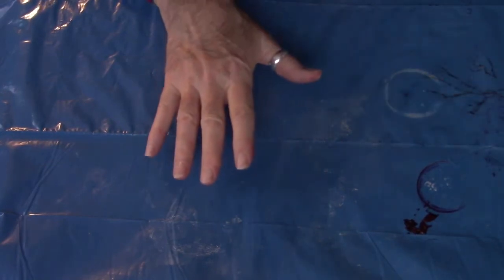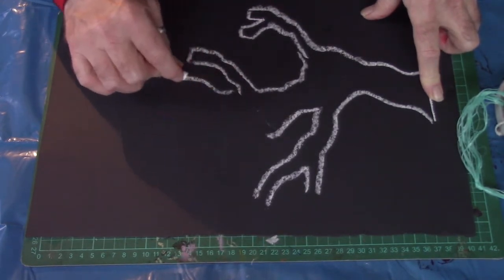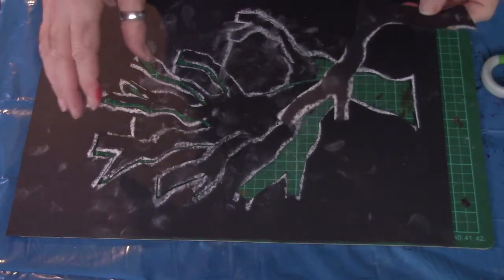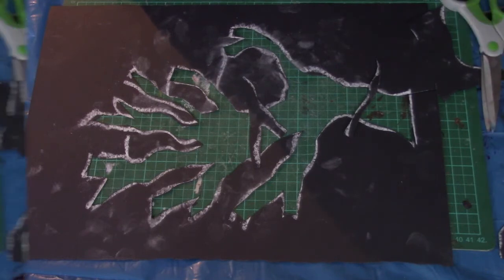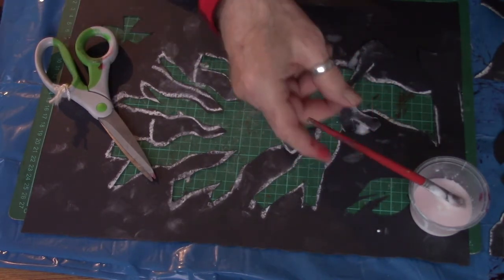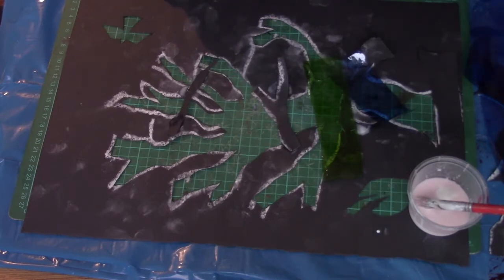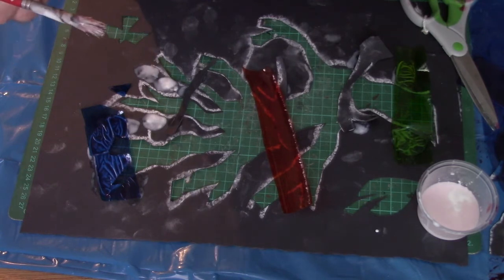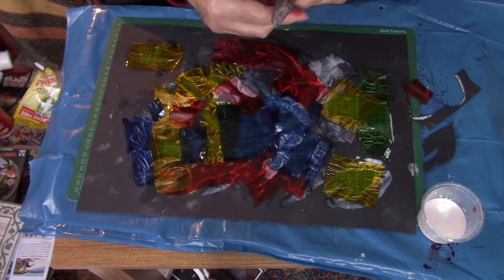Winter Woodland Windows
Make your own beautiful winter tree (or other scene!) to set in a window and entertain, charm and inspire passers by
Part of the Winter Woodland Windows project with Buxton's Stone and Water group. For that area we have some free kits to give away - but you could probably do this with stuff rummaged out of your own home! Experiment! Improvise! make a mess!